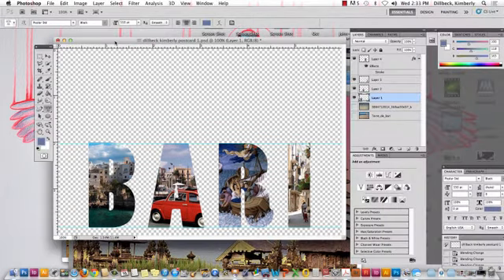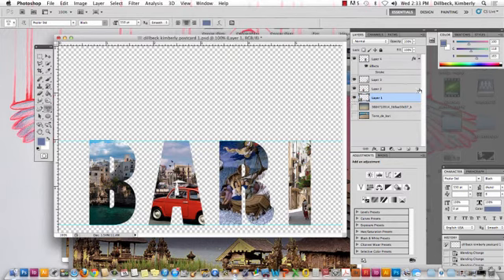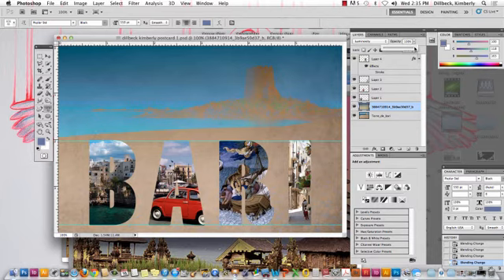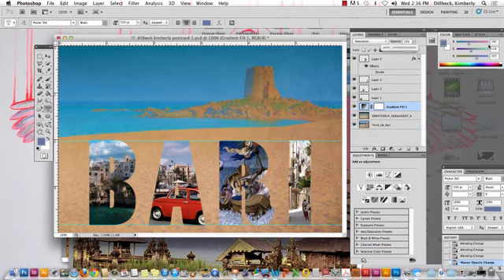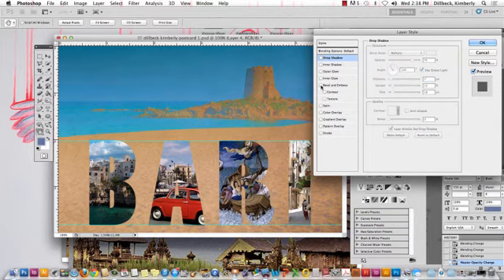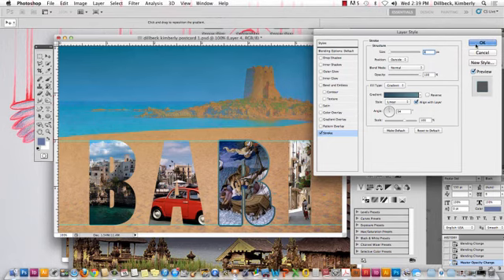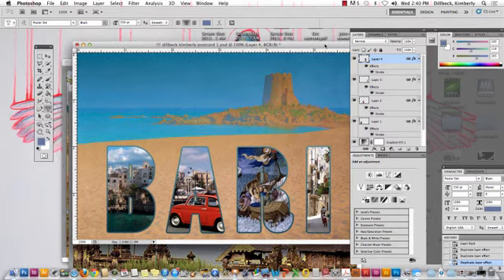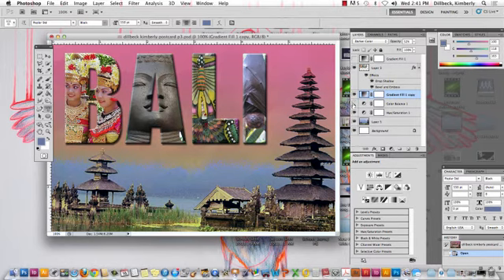Postcard demo 2